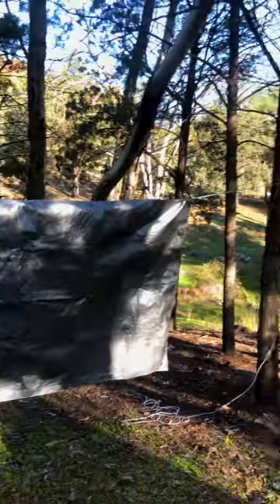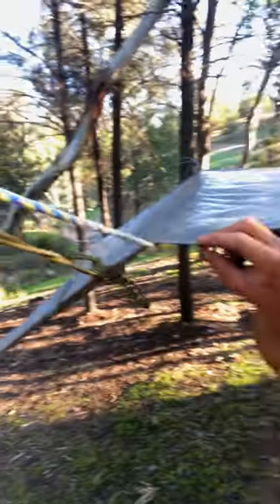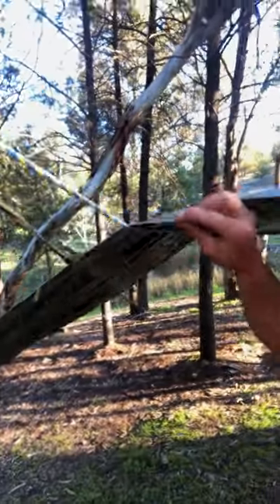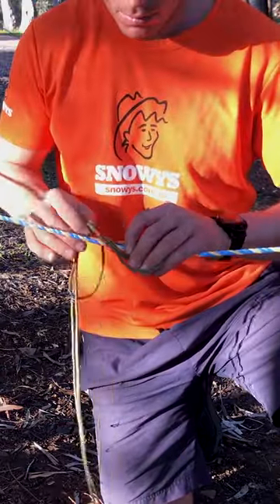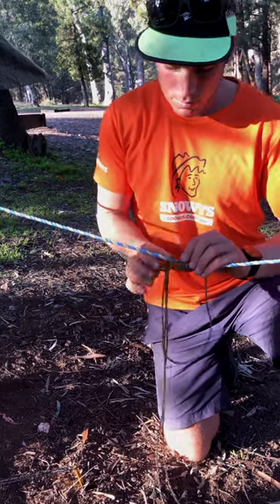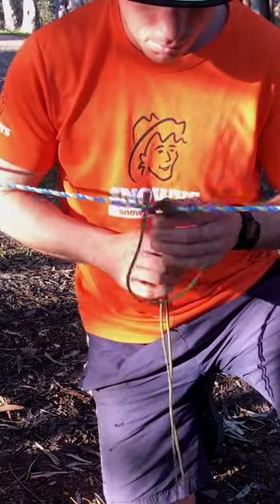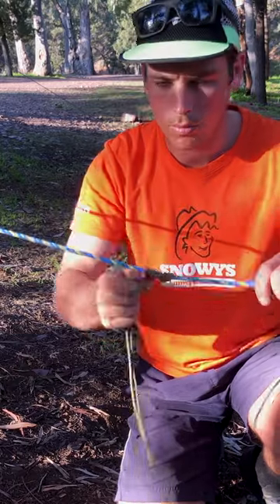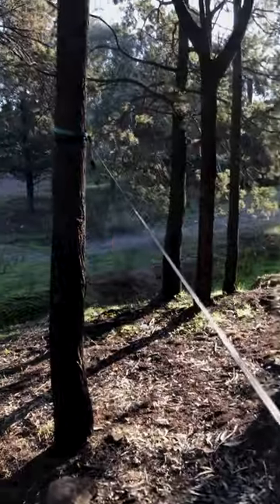Tarpology Part 2: A few tips and options for setting up a tarp